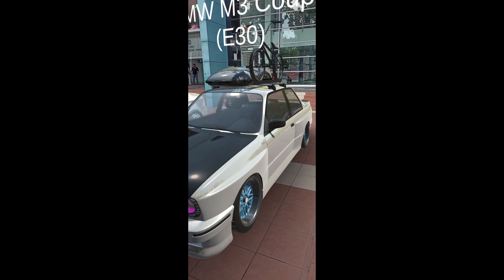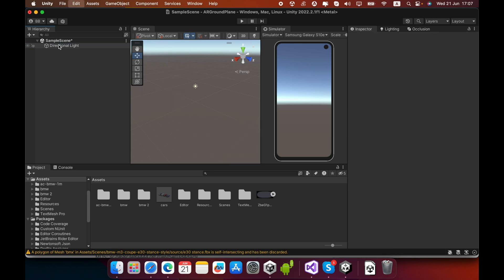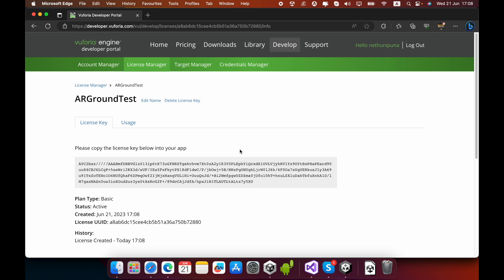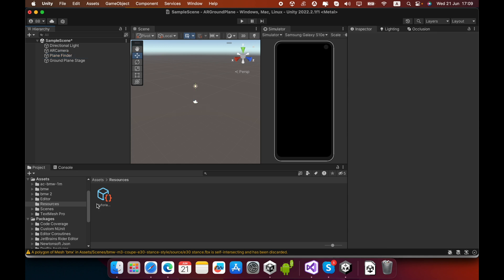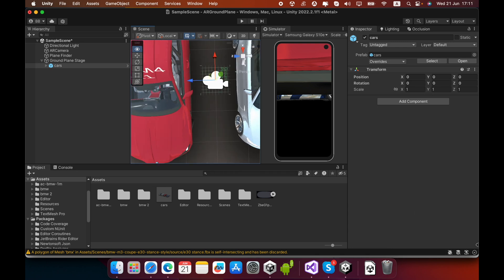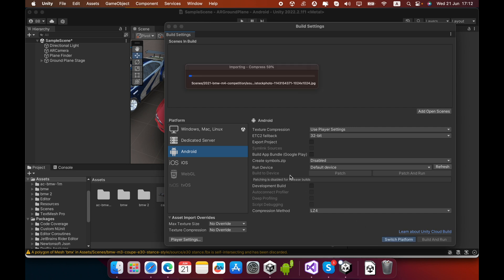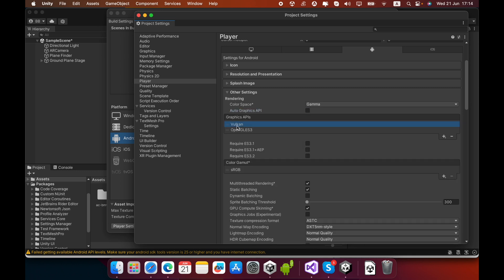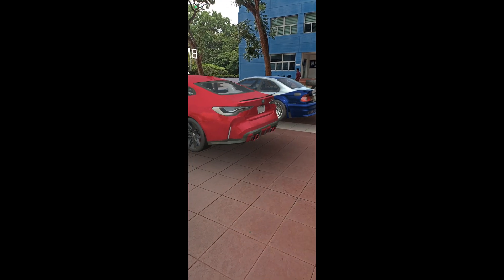How to create an Augmented Reality Ground Detection App in Unity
Welcome to our comprehensive tutorial on utilizing Vuforia Ground Plane in Unity! In this in-depth video, we'll walk you through the process of harnessing the power of Vuforia's augmented reality capabilities to create stunning and immersive experiences.

you can use any 3d game objects

Creating an Augmented Reality (AR) ground detection app using Unity and Vuforia involves several steps. Here's a general outline of the process:

1. Install Unity and Vuforia: Download and install the latest versions of Unity and the Vuforia SDK. Ensure that you have a compatible version of Unity with Vuforia support.

2. Set up a new Unity project: Open Unity and create a new 3D project. Set the project name, location, and other settings as desired.

3. Import Vuforia package: Import the Vuforia package into your Unity project. Go to "Assets" → "Import Package" → "Custom Package" and select the Vuforia package you downloaded.

4. Activate Vuforia: In Unity, go to "Window" → "Vuforia Configuration" to open the Vuforia configuration window. Follow the instructions to create a Vuforia developer account, add a license key, and activate Vuforia for your project.

5. Import and configure the AR camera: In the Unity Project window, navigate to the Vuforia folder and find the "ARCamera" prefab. Drag and drop this prefab into your scene. Adjust the position and rotation of the AR camera as needed.

6. Import and configure the ground plane detection: In the Vuforia folder, locate the "GroundPlane" prefab. Drag and drop this prefab into your scene. Position it below the AR camera to define the ground detection area.

7. Customize the AR camera settings: Select the AR camera in the Hierarchy window. In the Inspector window, you can modify settings such as camera clear flags, rendering path, and target frame rate based on your app's requirements.

8. Create your AR content: Add any 3D models, animations, or UI elements you want to overlay on the detected ground plane. You can create or import these assets into your Unity project.

9. Customize ground plane events: Select the "GroundPlaneStage" object in the Hierarchy window. In the Inspector window, you can define behaviors and events related to ground plane detection, such as displaying or hiding content when a ground plane is found or lost.

10. Build and deploy your app: Connect your mobile device, go to "File" → "Build Settings," and select your target platform (e.g., Android or iOS). Configure the build settings, including the app name, bundle identifier, and player settings. Click "Build" to create the app package. Install the app on your device for testing.

11. Test and iterate: Deploy the app to your mobile device and test it in various environments. Make any necessary adjustments to improve the ground detection accuracy or refine your AR content.

Keep in mind that this is a high-level overview of the process. Developing an AR app requires familiarity with Unity, scripting (e.g., C#), and the specific features of the Vuforia SDK. You may need to consult the Vuforia documentation and Unity tutorials for more detailed instructions and troubleshooting specific to your project.